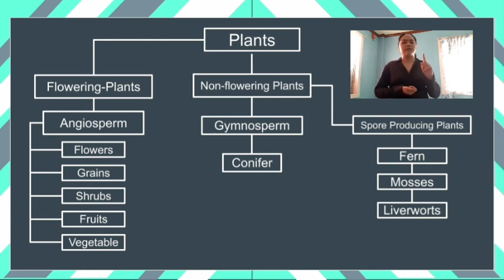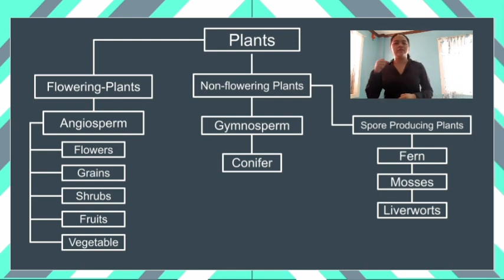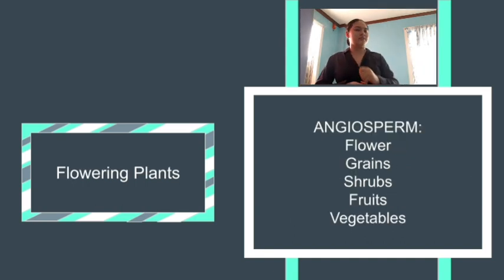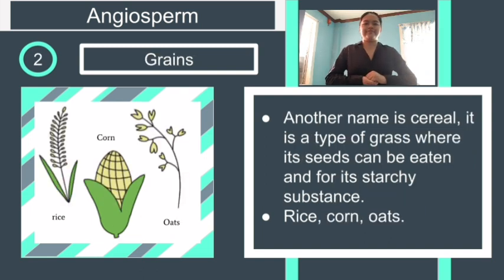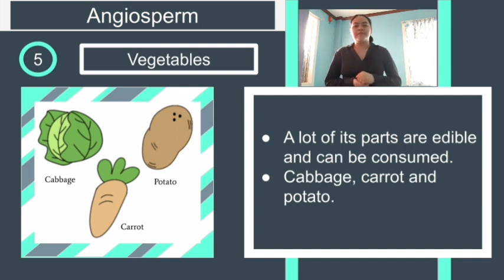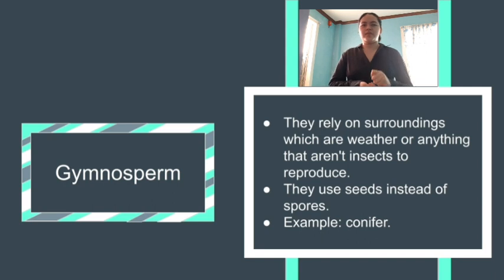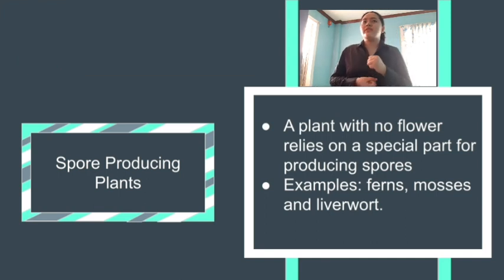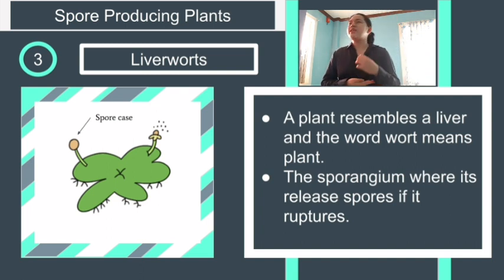Reproduction in Flowering and Non-flowering Plants Lecture